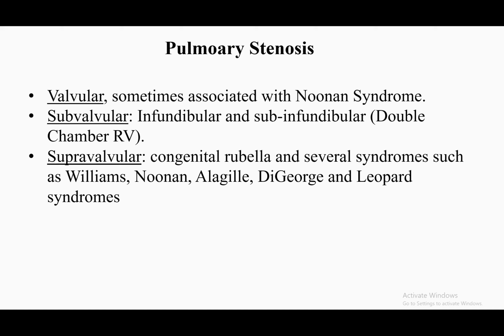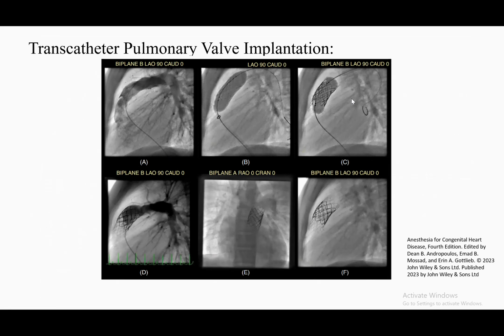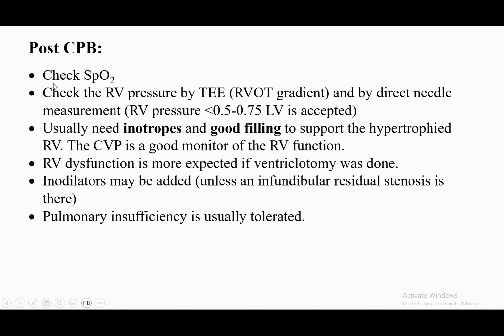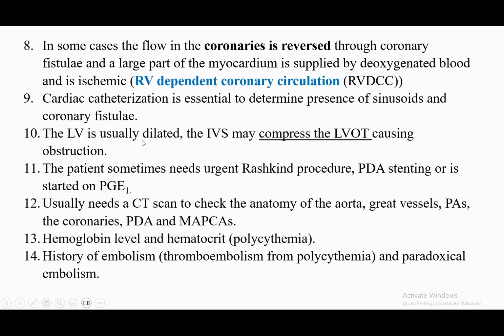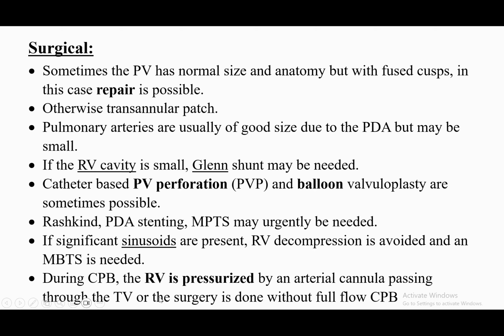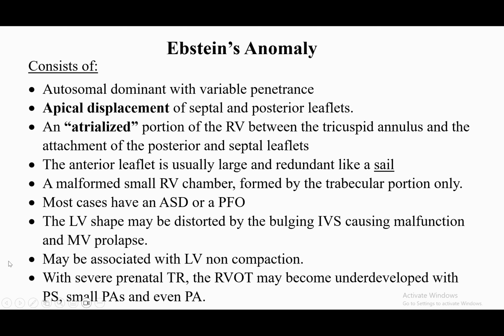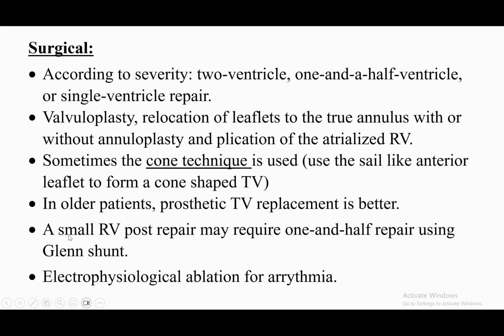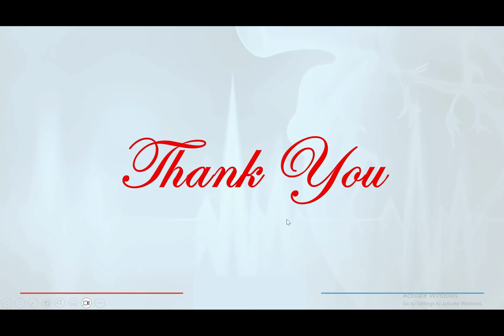Anesthesia for Right Side Obstructive Lesions (part 2)